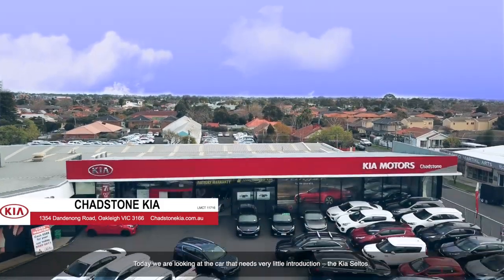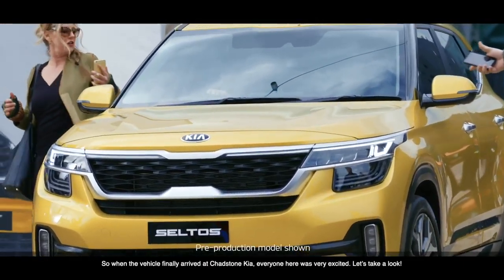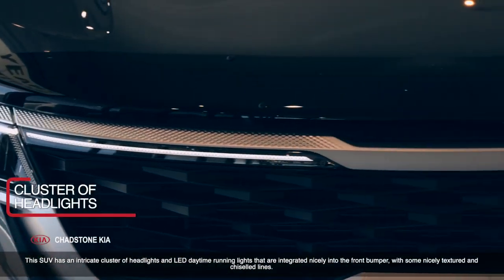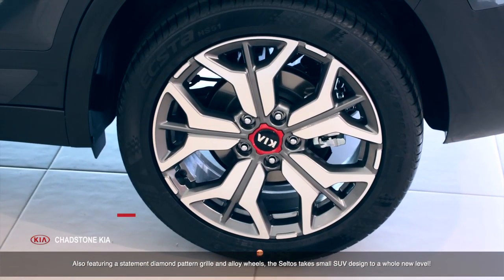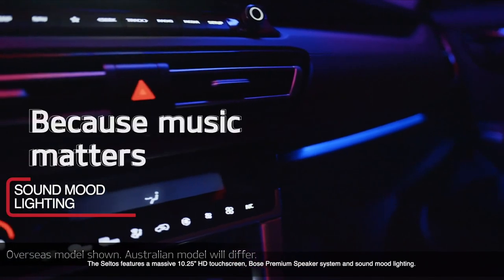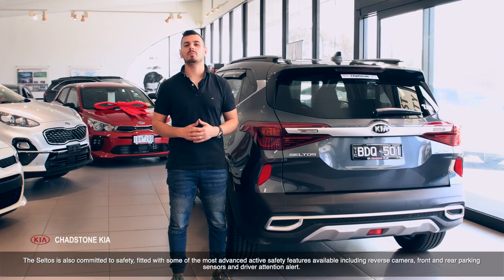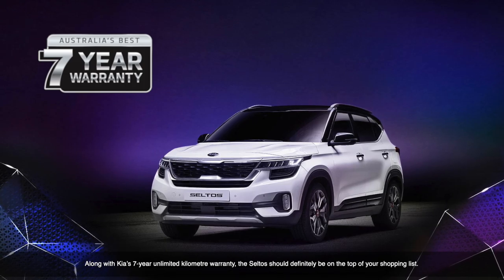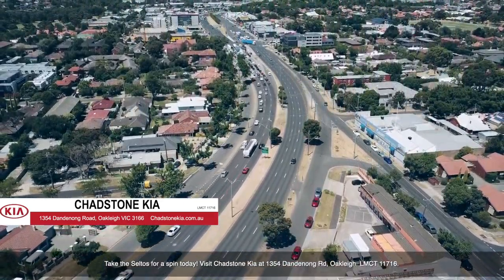Visit Chadstone Kia To Explore True Style With The Kia Seltos